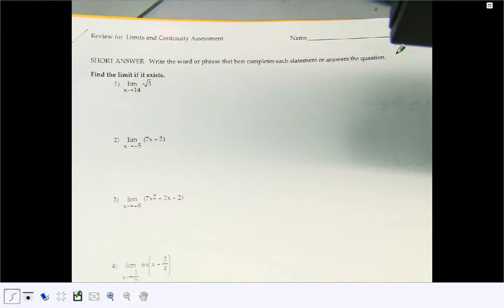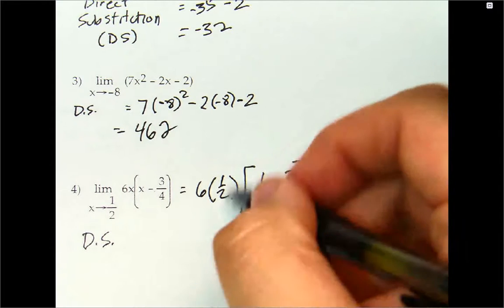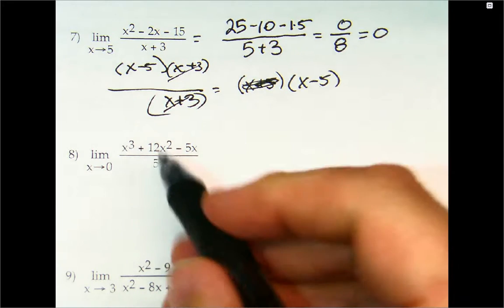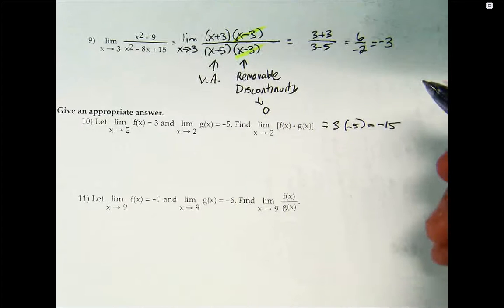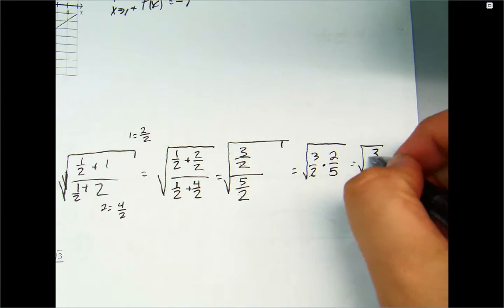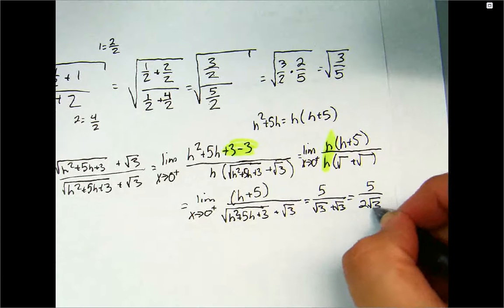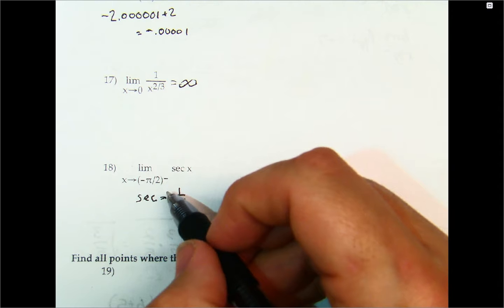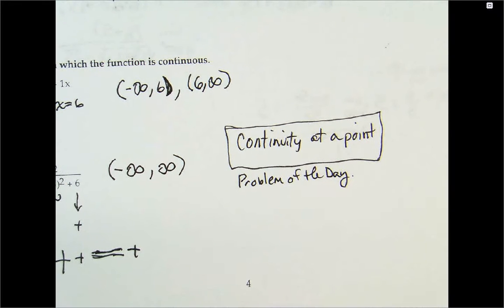Limits test review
Limits Test Review answers